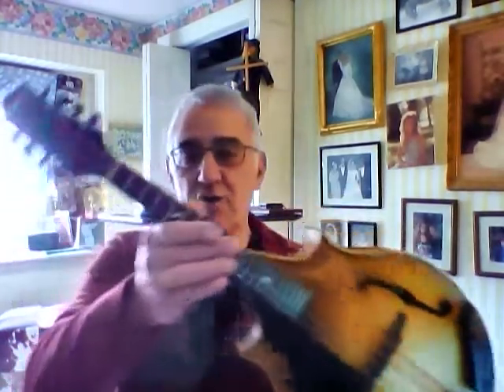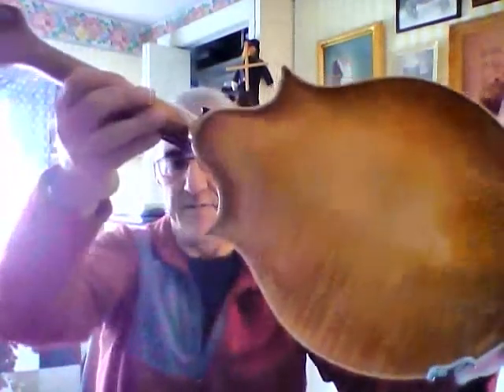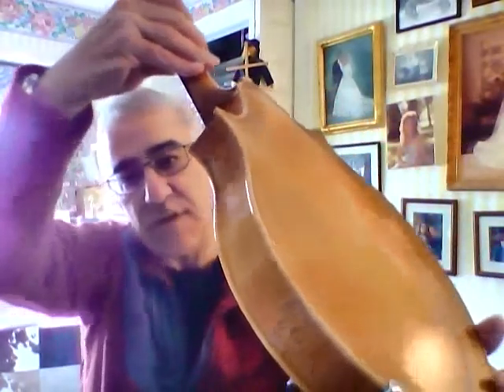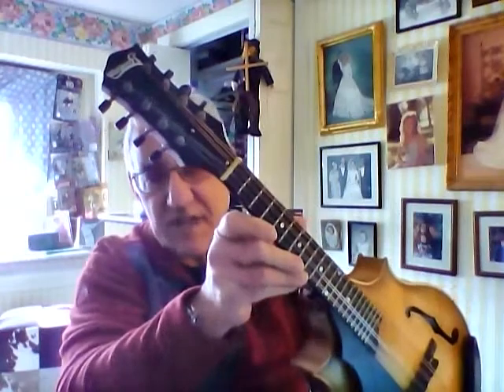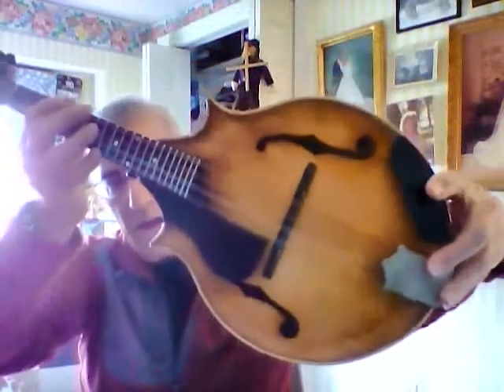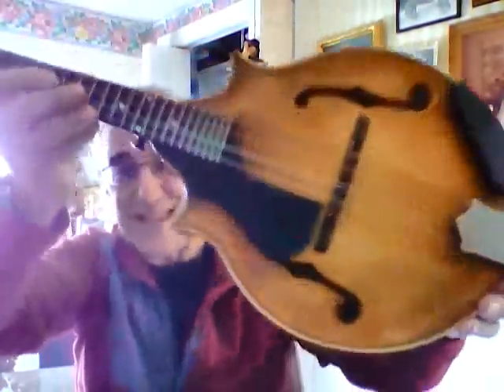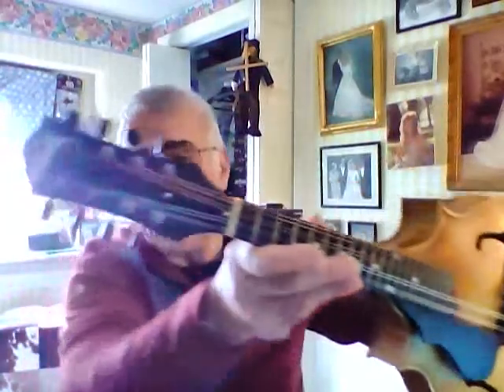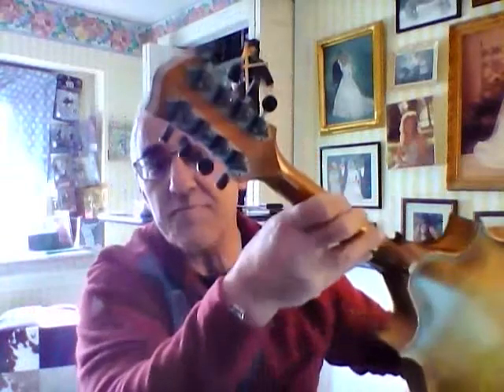Pomeroy 2 Point Violin Style for sale